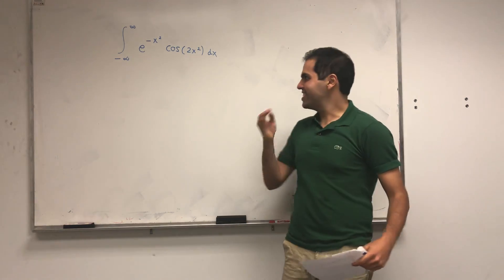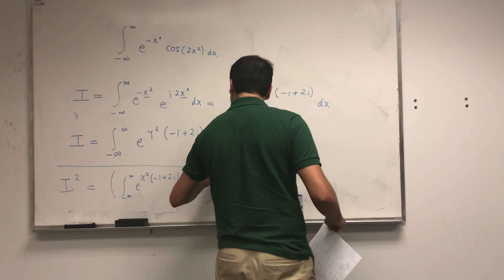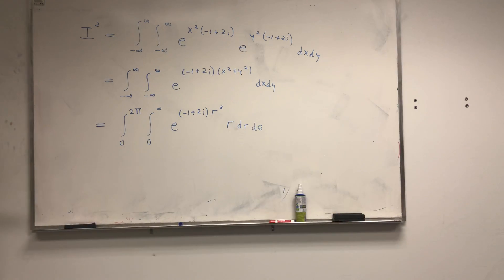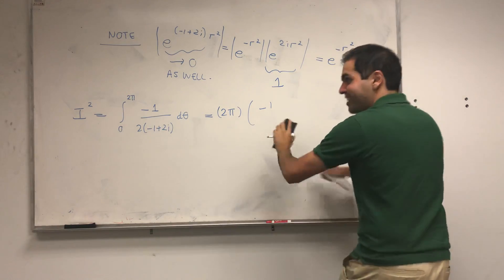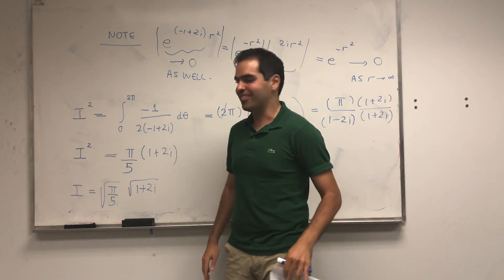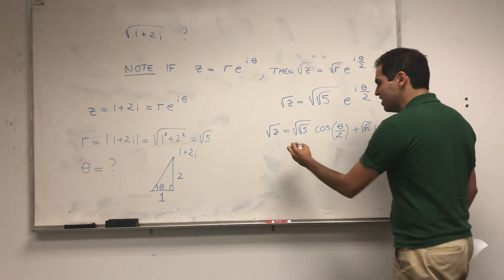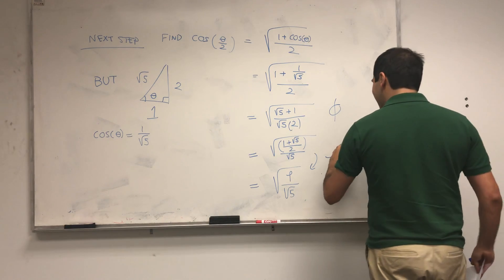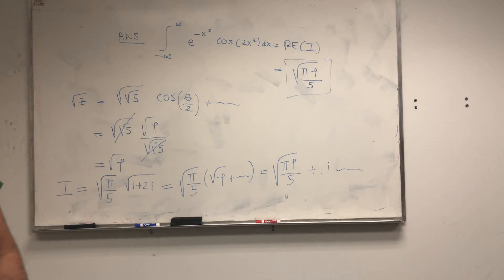Another golden integral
In this video I evaluate the integral from -infty to infty of e^-x^2 cos(2x^2) using my favorite polar coordinates trick. The end result will involve the golden ratio Phi. Enjoy!